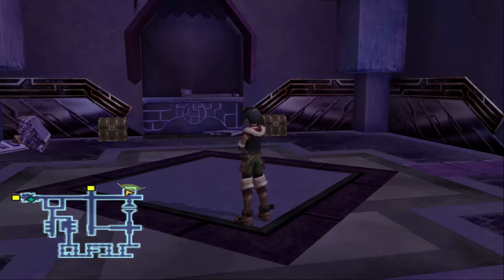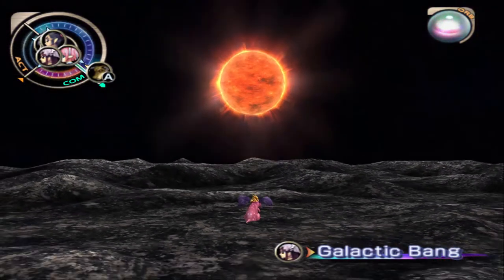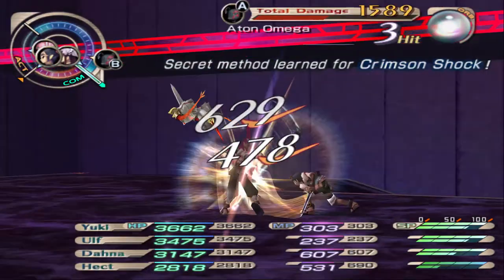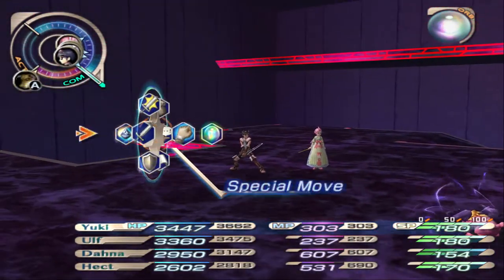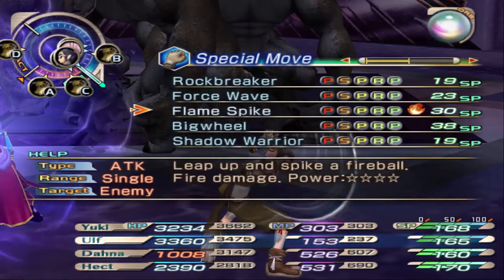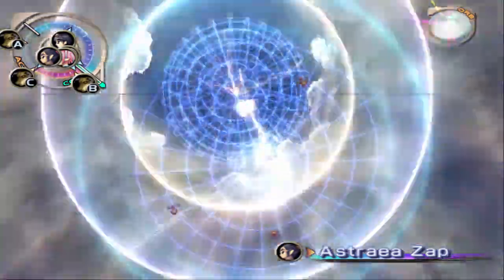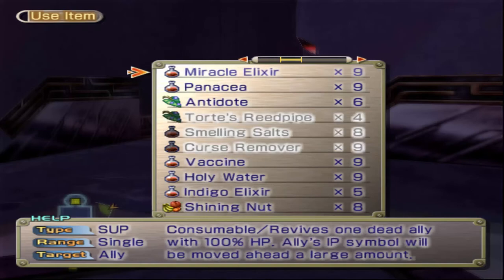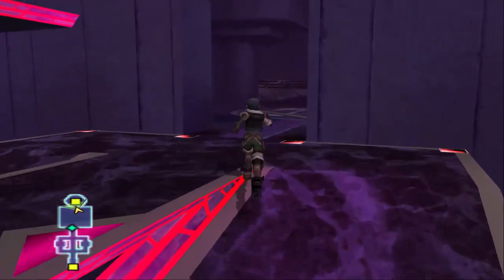Let's Play Grandia III - Part 54 - Surmania and Xorn's Shell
In this episode, we explore most of the final dungeon, collecting rare drops and failing to collect others along the way.